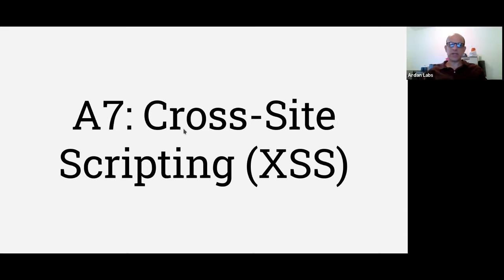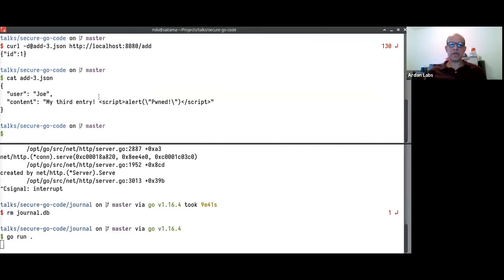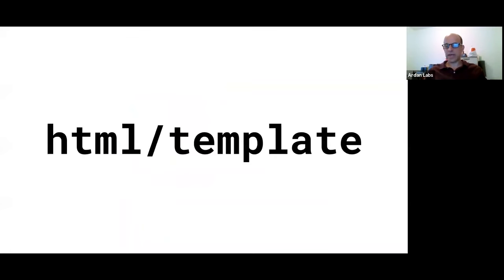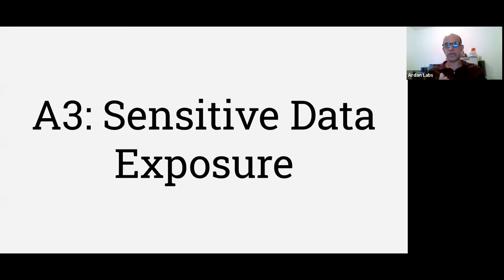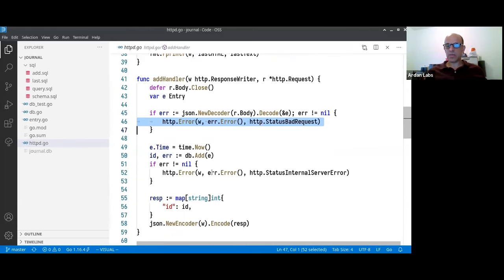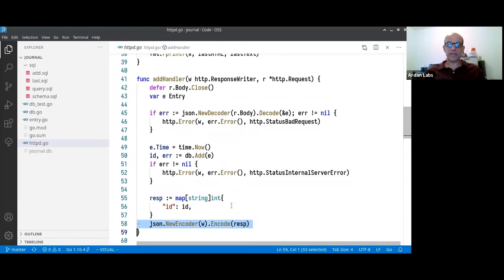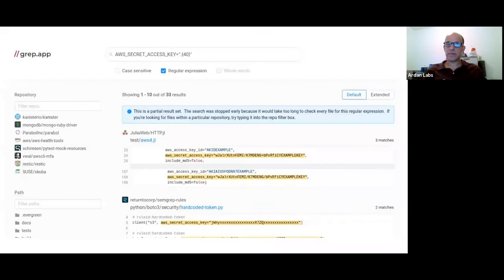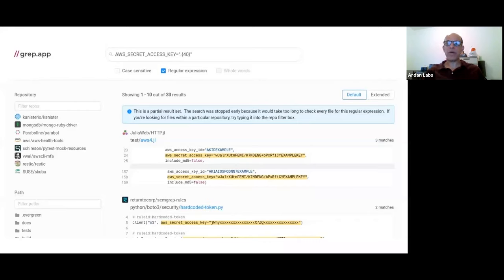How to prevent XSS and sensitive data exposure in Go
This video is cut from a June 2021 webinar titled “Writing Secure Go Code” with Miki Tebeka.

The next category of vulnerability on the OWASP Top Ten is output.

This video will look at examples of:
- Cross-site Scripting